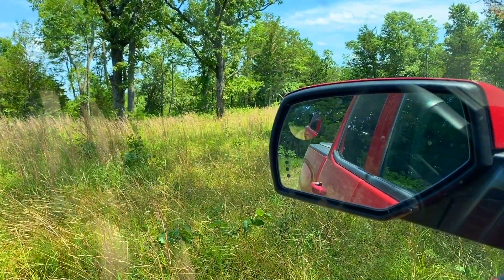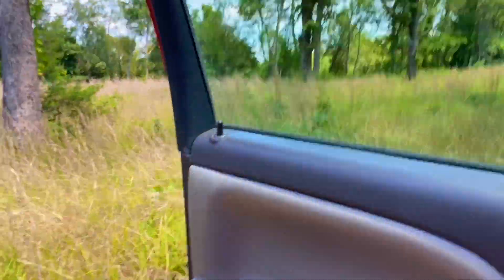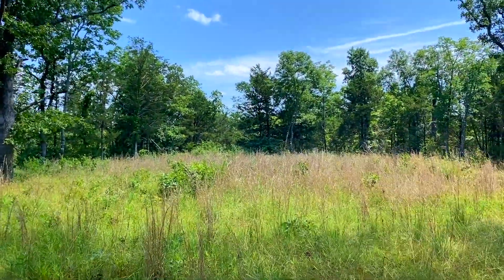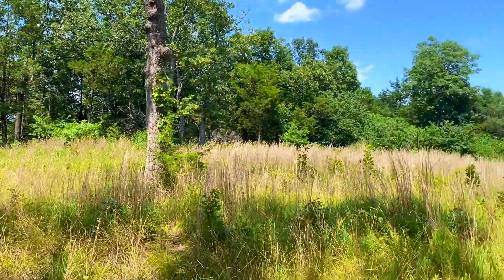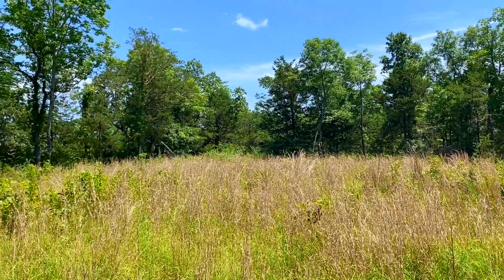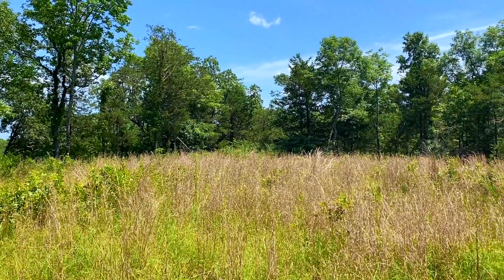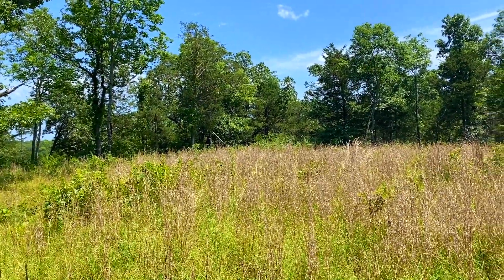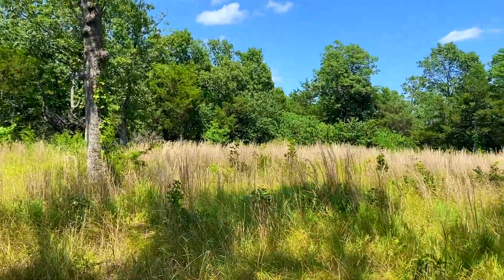$1,500 Down on Owner Financed Land - "Homesteader Friendly" - 6.424 acre - InstantAcres.com - ID#CHL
Top quality Owner Financed Land for Sale at Cave Hollow in Ozark County, Missouri! $1,500 Down Payment and NO Credit Check on the 6.424 acre tract with timber, meadow and PRIVACY! Please click on the direct link below to see if this private acreage is still available

for more details and to check availability!